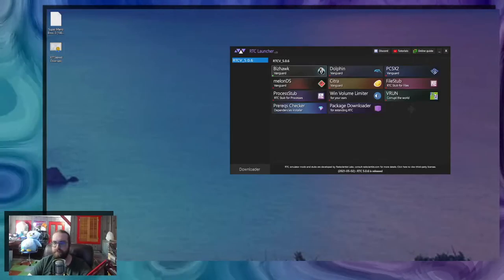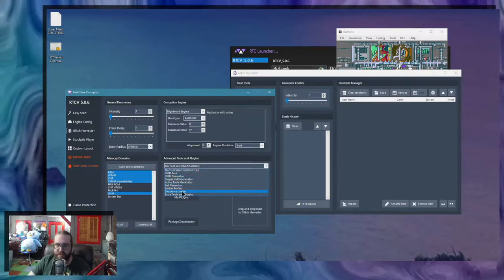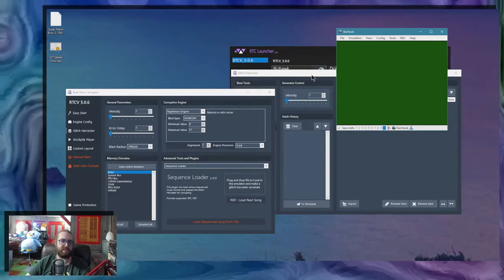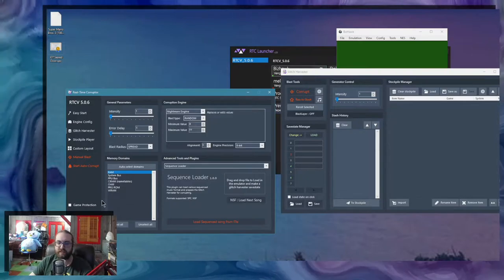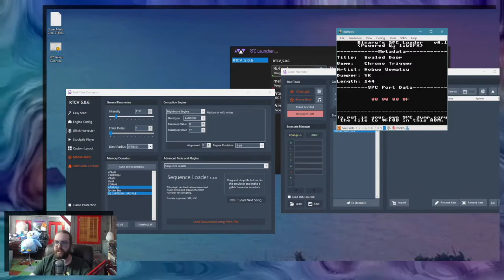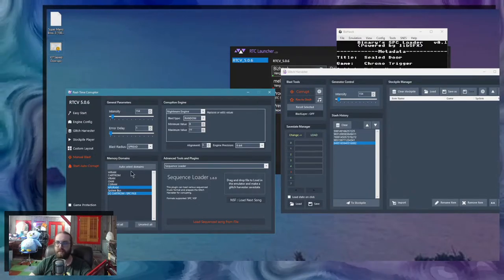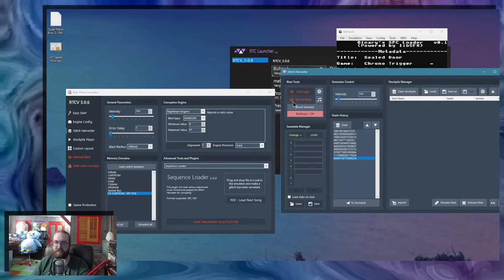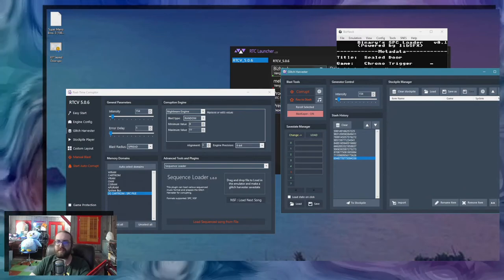How to use the Sequence Loader Plugin with RTC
Getting started on corrupting music using NSF and SPC files with the Sequence Loader Plugin for RTCV.